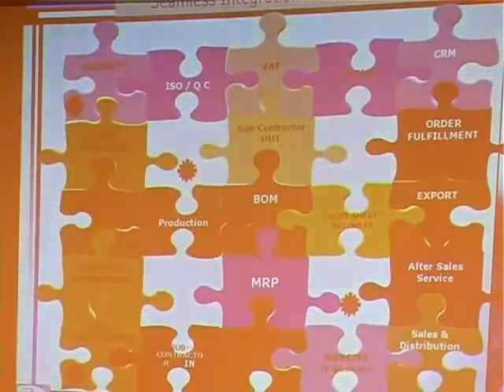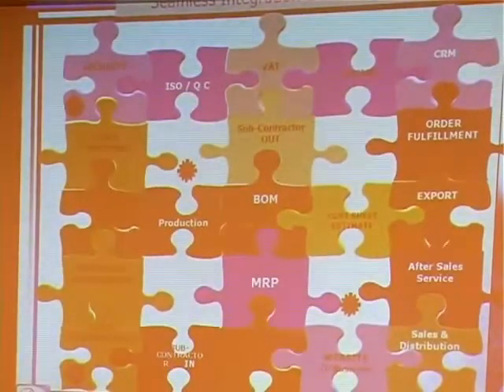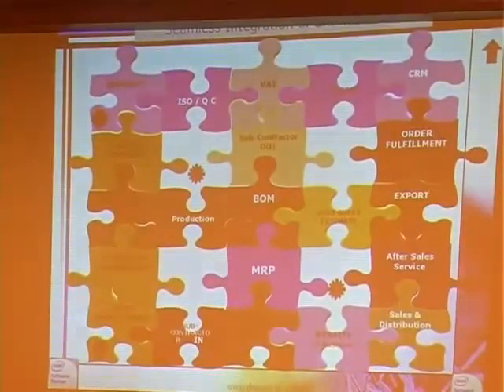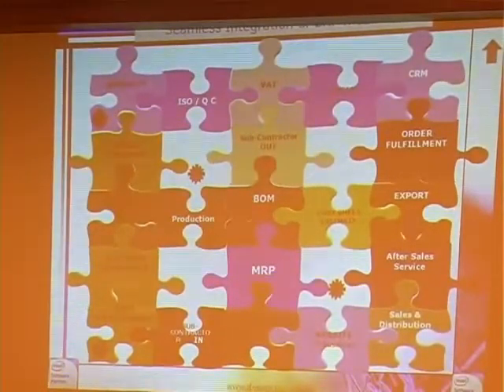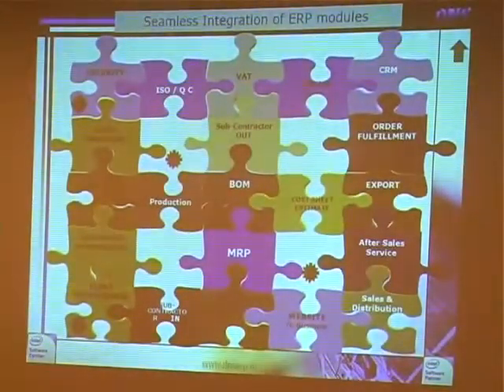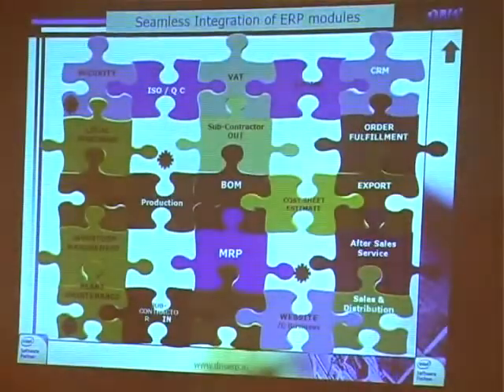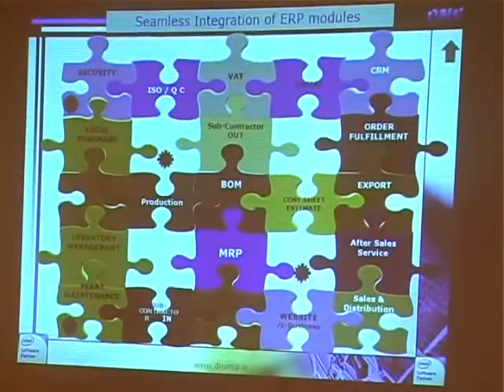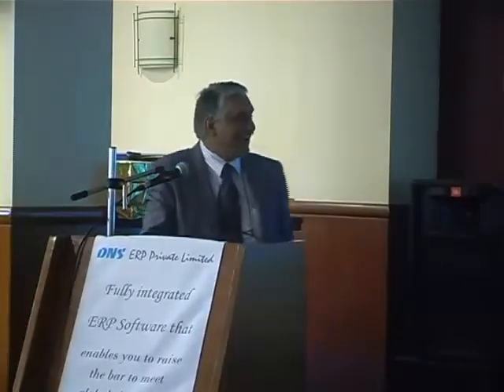A Gist of DNS ERP Seminar Part 2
Mr.Mohan,Founder Director of DNS ERP PVT. LTD. explaining ERP Concept